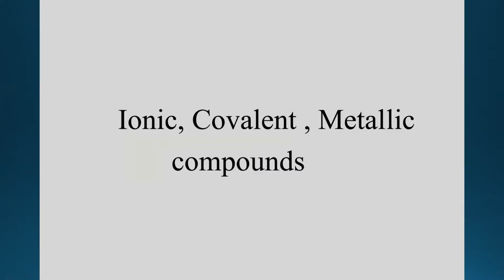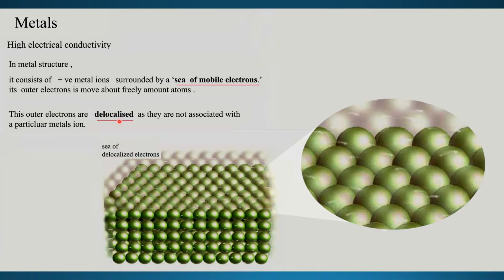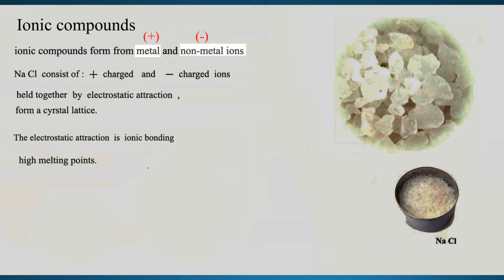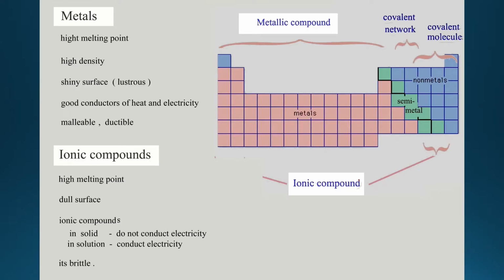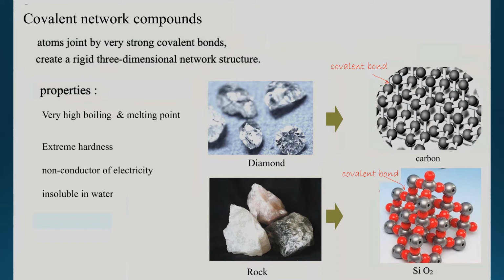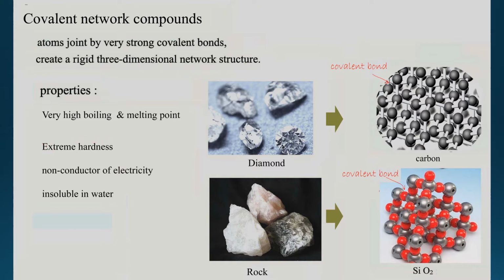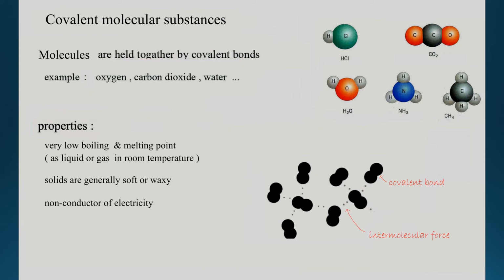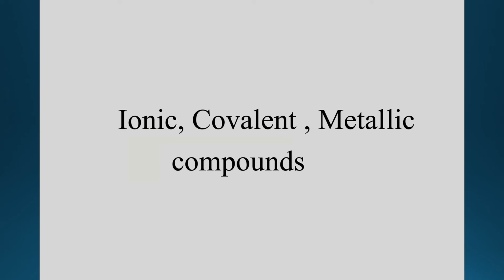14 METALLIC , IONIC COMPOUND , COVALENT COMPOUND